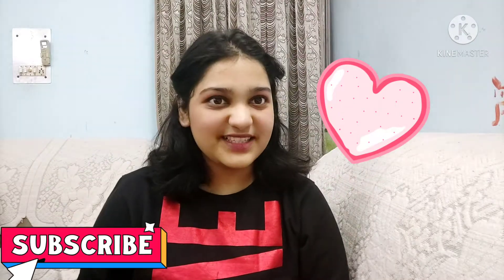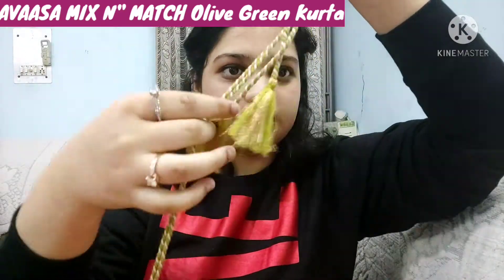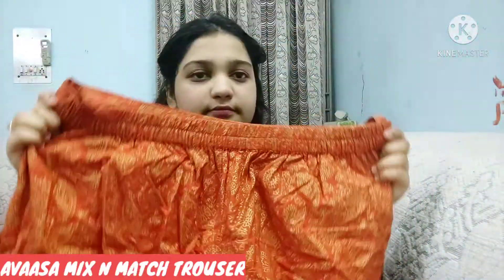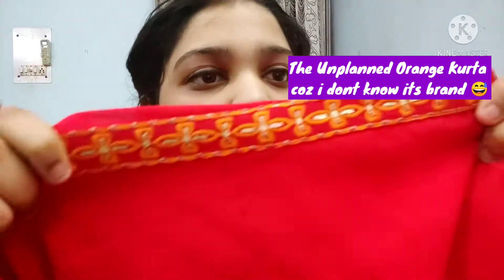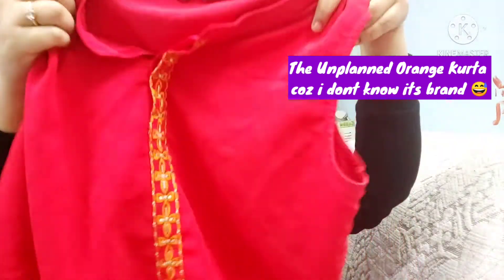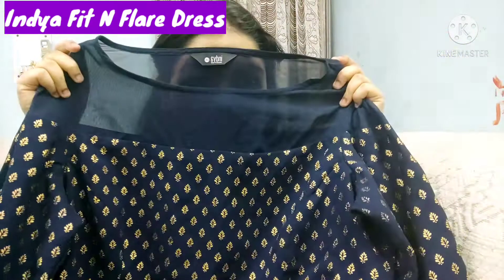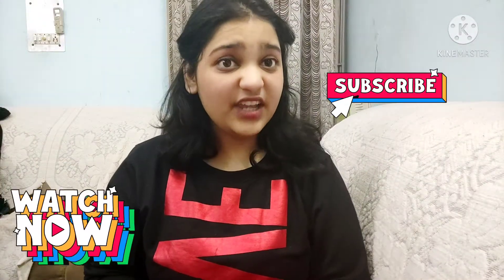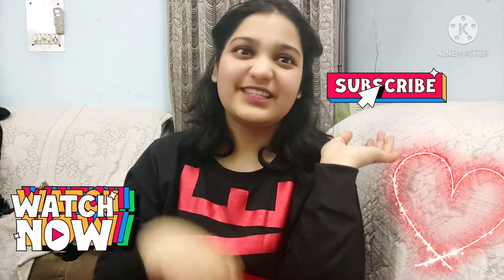ETHNIC WEAR HAUL & STYLING | AJIO HAUL| MYNTRA KURTA, RUSTORANGE | AFFORDABLE KURTA HAUL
In this video, I’ll show you ETHNIC WEAR HAUL & STYLING | AJIO HAUL| MYNTRA KURTA, RUSTORANGE | AFFORDABLE KURTA HAUL |

4)-Kalpit Creations Women's Jaipuri Rajasthani Silk Bandhani Bandhej Heavy Dupatta with Gota Work and latkan

5)-SAMEEHA ™ Jacquard Banarasi Silk with Resham & Jari work Dupatta for Women - Free Size

6)-Check this out
INDYA Women Navy Foil Chanderi Kurta with Attached Skirt on Myntra

ABOUT MY CHANNEL:
Hi! I’m Gargi On my channel, you will find review n unboxing of products here . I love sharing beauty n fashion like sub-topics. with you guys as I experience them myself.